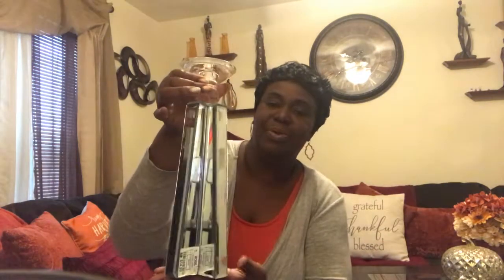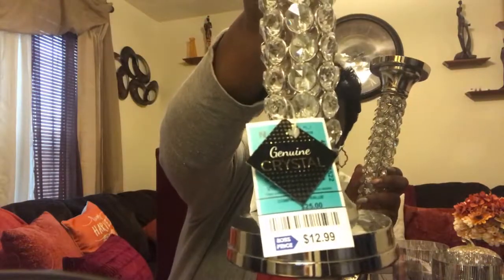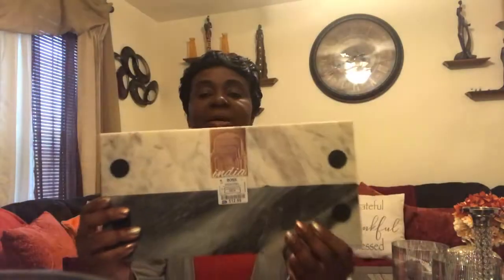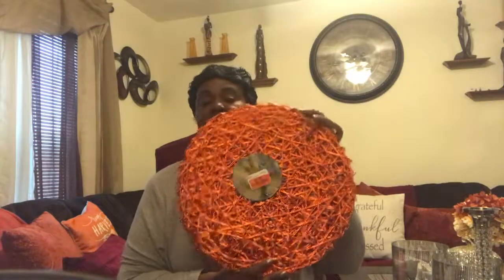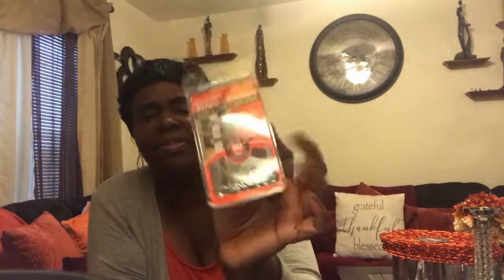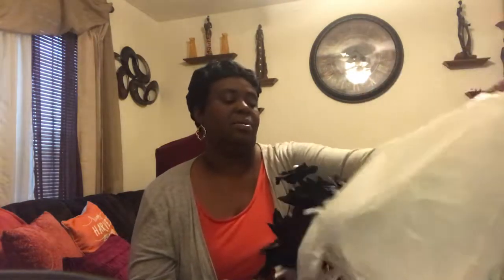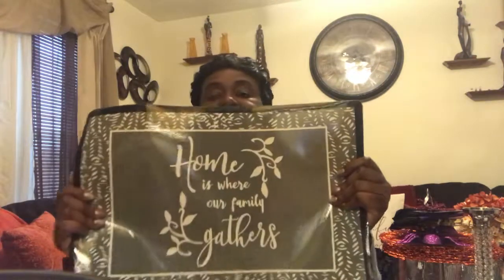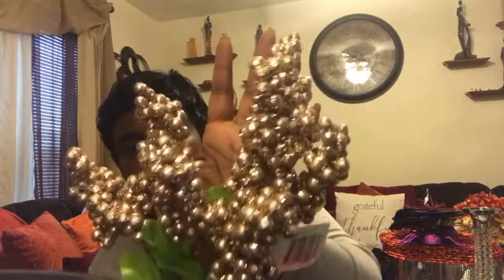Shopping Haul ~ Ross ~ Burlington ~ Tuesday Morning ~ Home Depot ~ Dollar Tree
Today I'm sharing with you some items that I needed to finish up some projects that I have been working on. If you're any bit interested please continue to watch!!